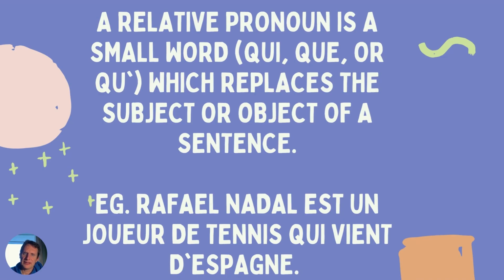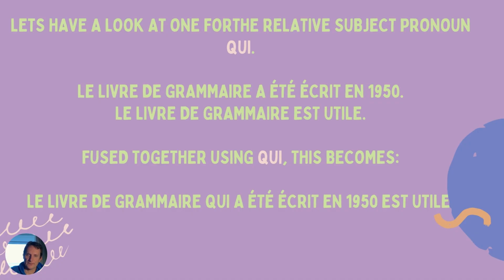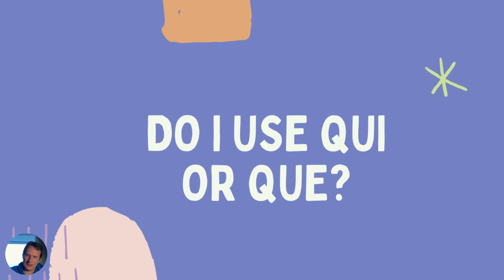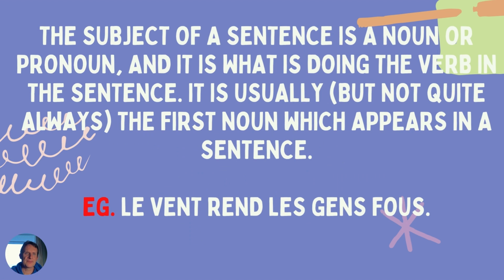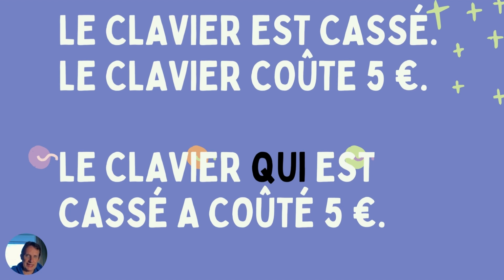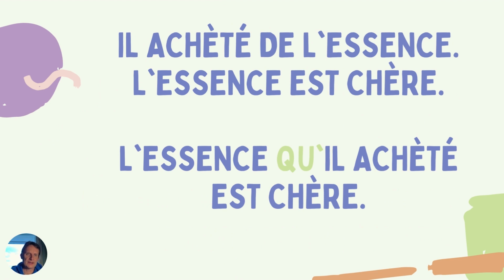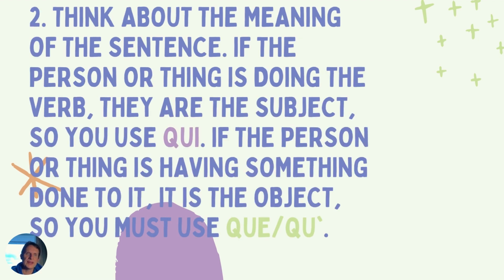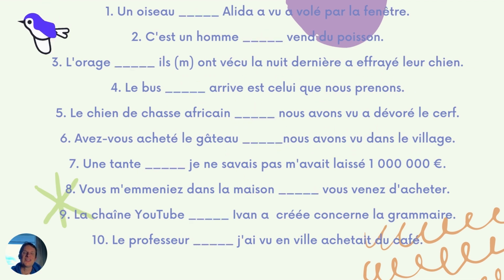Relative Pronouns: qui or que?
Welcome to the very first video from Insomnia French!

Learn how to make longer, more complex French sentences using the relative pronouns: qui or que.
Confused by which one to use? Watch this video to help.